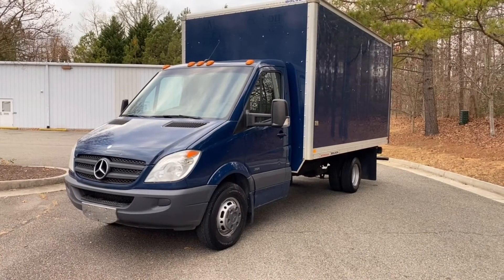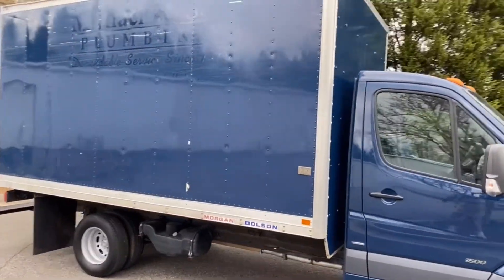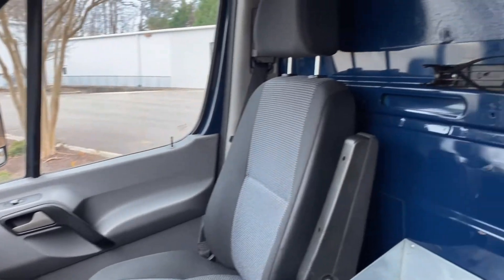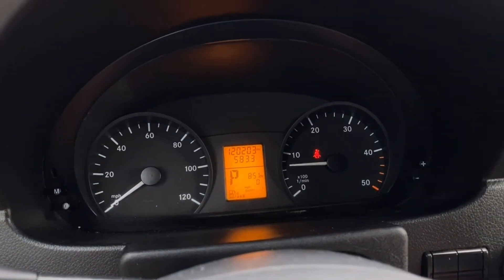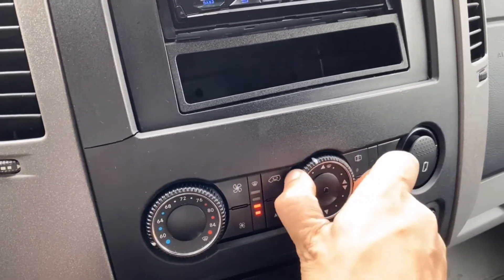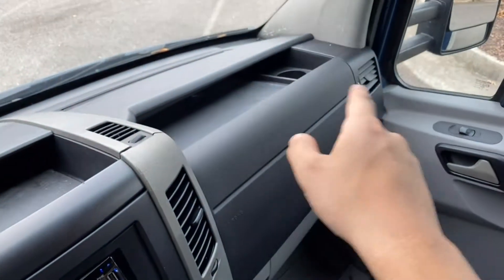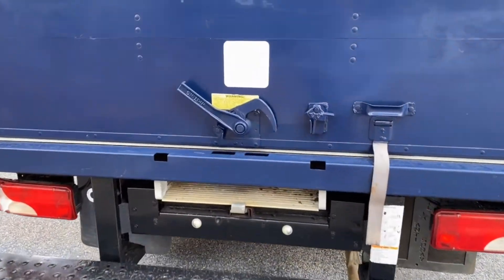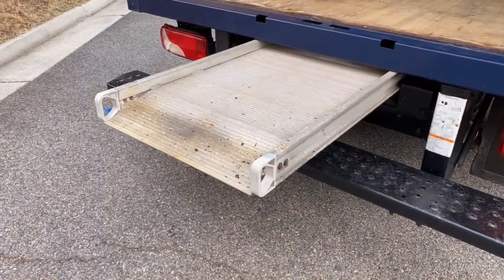2011 Mercedes-Benz Sprinter - Box Truck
This Sprinter has been converted to a box truck measuring 16 feet. There are shelves in the rear but there is plenty of room to customize the storage area to your liking.